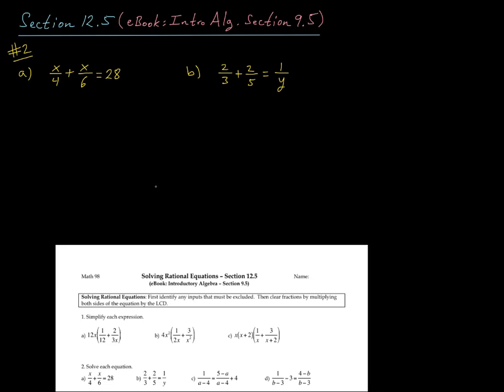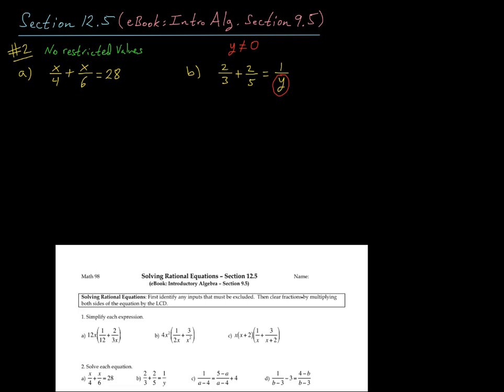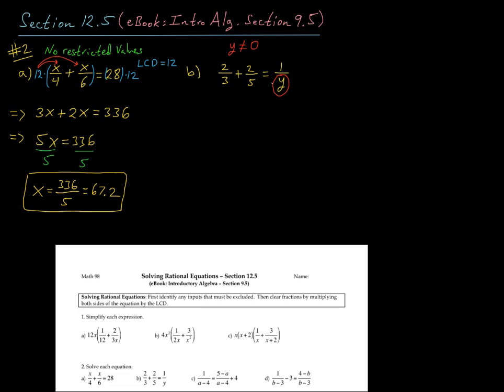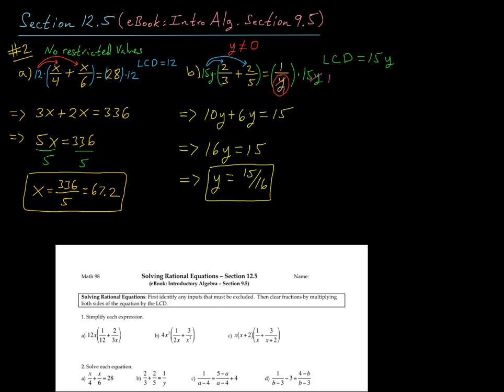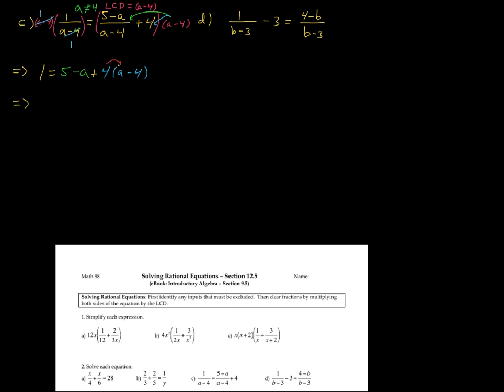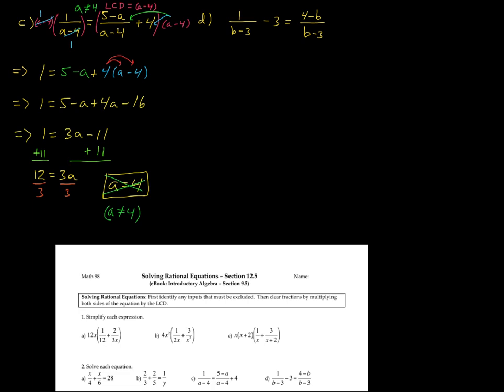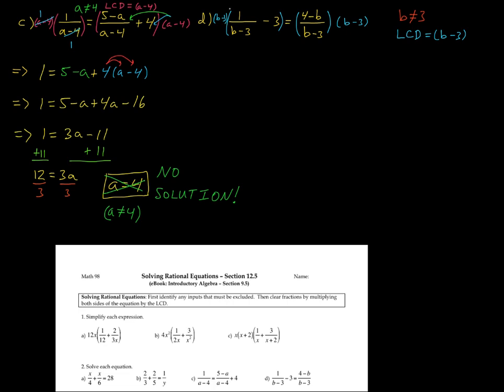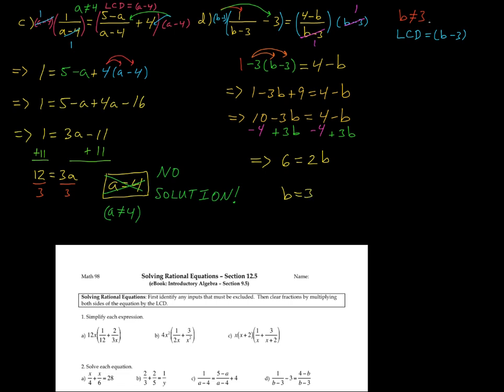Solving Rational Equations 2a d